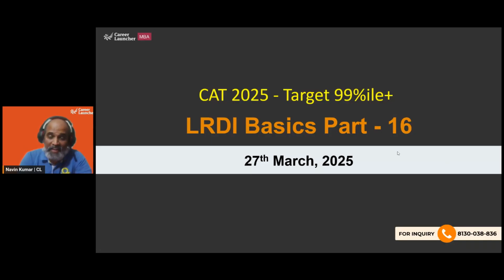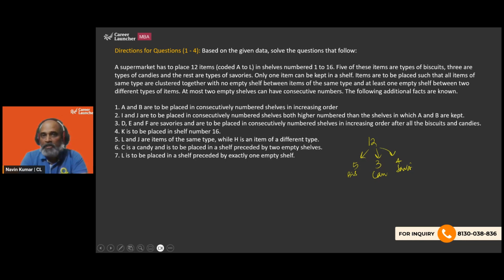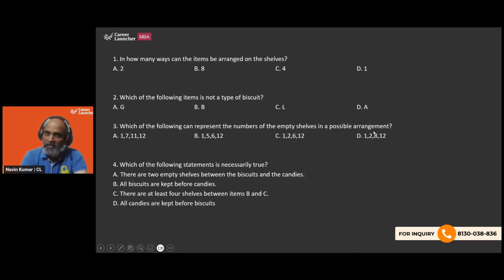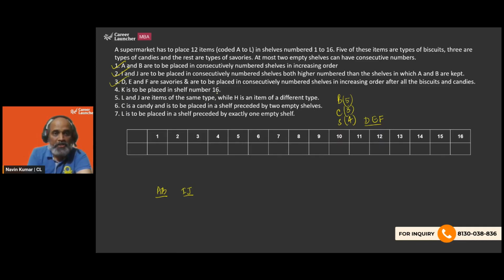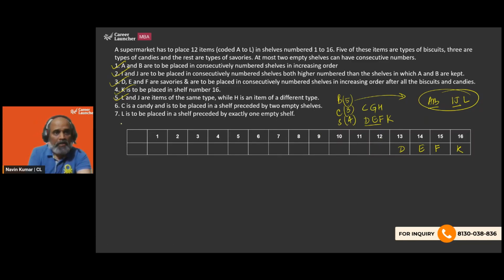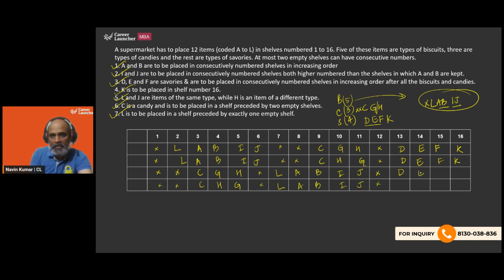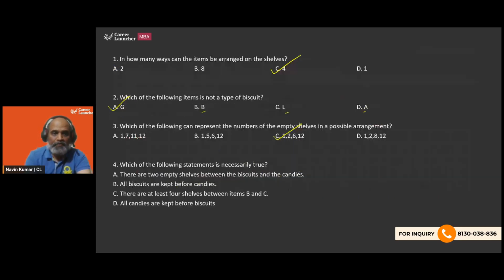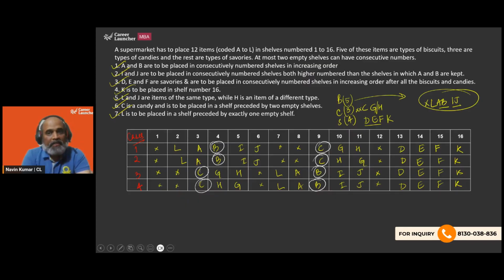Basics of DILR CAT LRDI Section Analysis Career Launcher Bailey Road Patna-Best CAT Coaching Patna